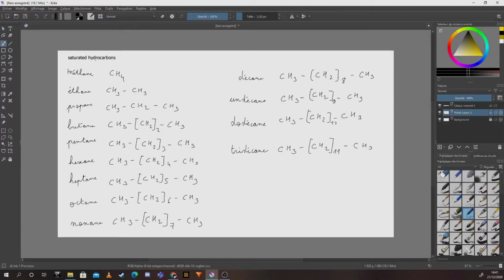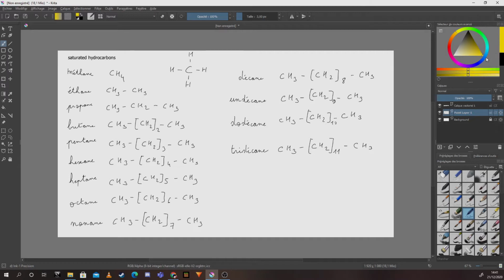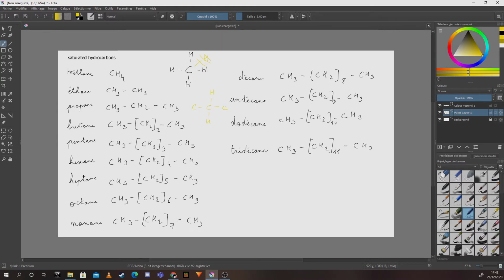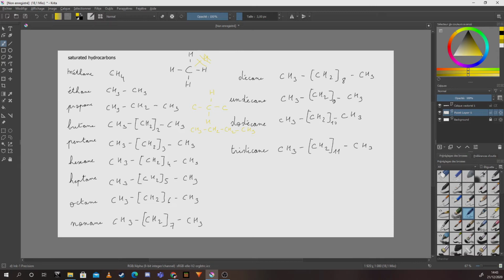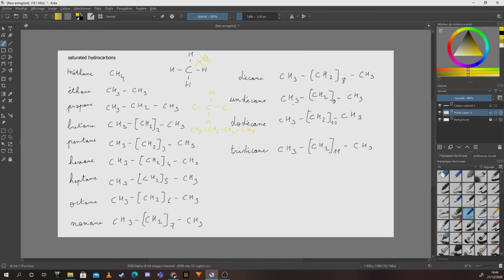Alkanes | Saturated Hydrocarbons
This video is not very well made, but I think it explains well the nomenclature of saturated hydrocarbons.

I hope you guys enjoy the video and find it helpful !